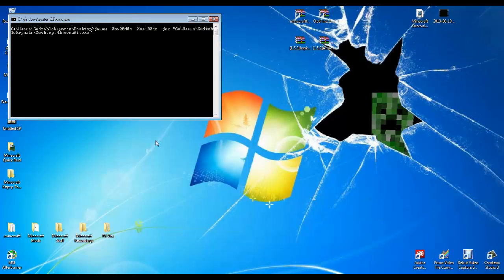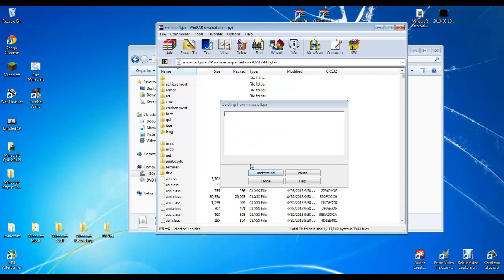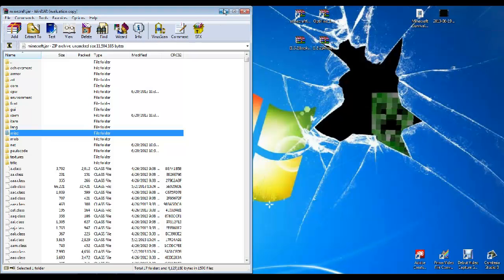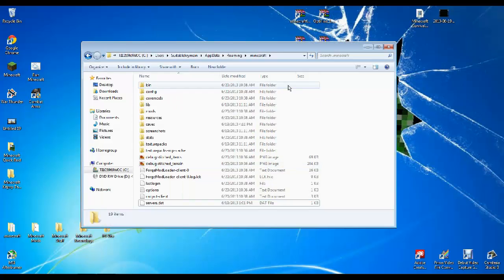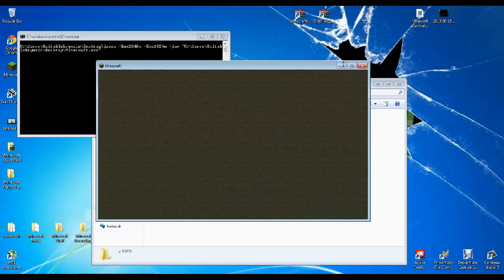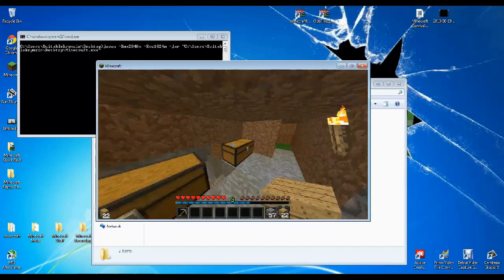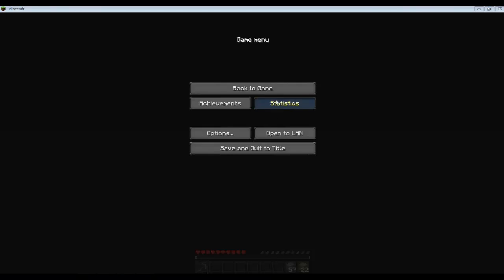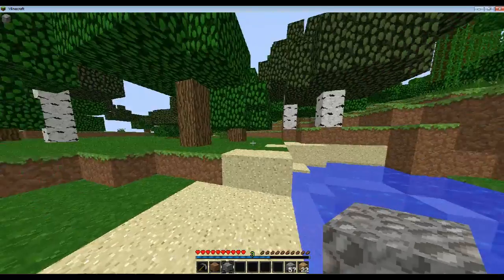Minecraft How To Install "Armor Hud" Mod 1.5.2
real struggle for me the first time but i final got it working
and i wanted to show you guys. :P
Websites:
Armor HUD Mod:
Bspkrs: (Same as the Armor Hud sire just above it)